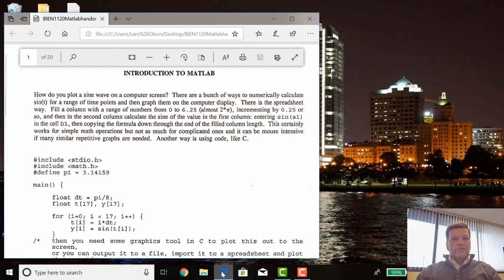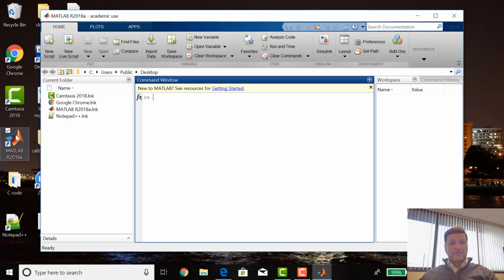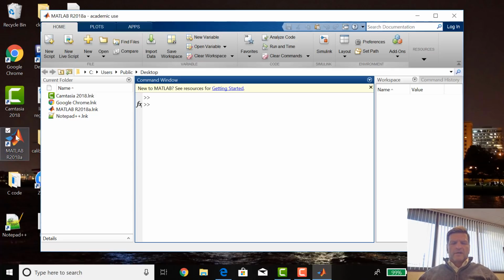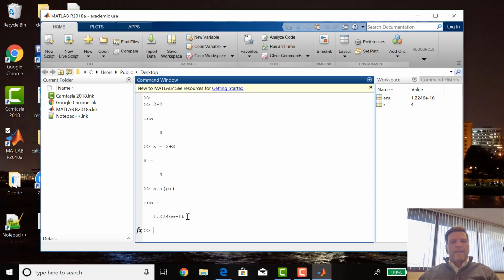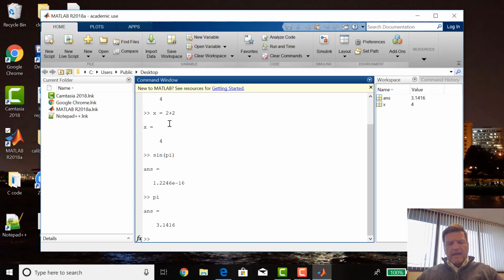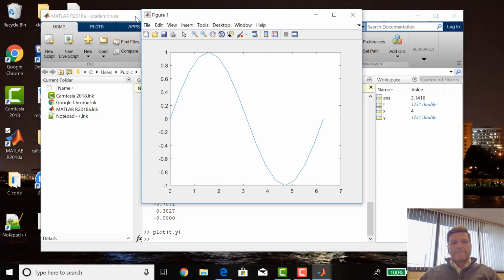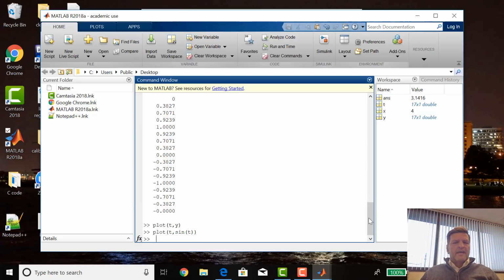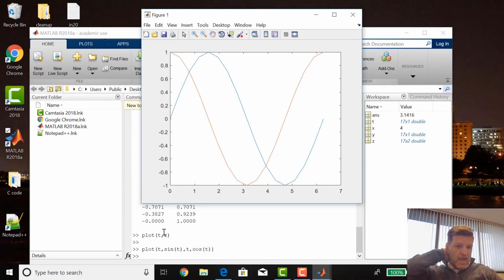LEARN Matlab lesson 1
Introduction to the matlab environment and printing out an array.